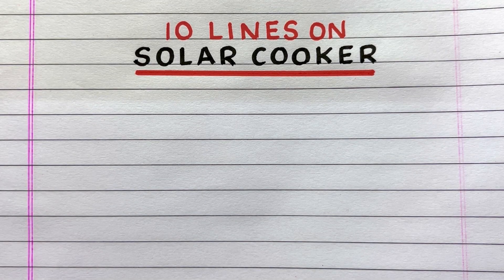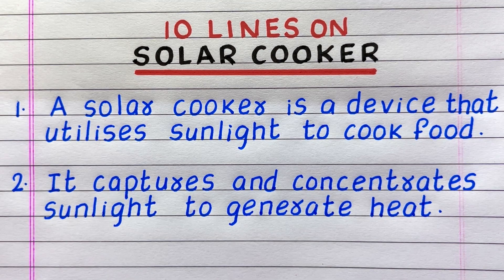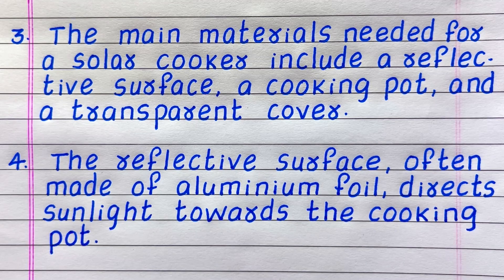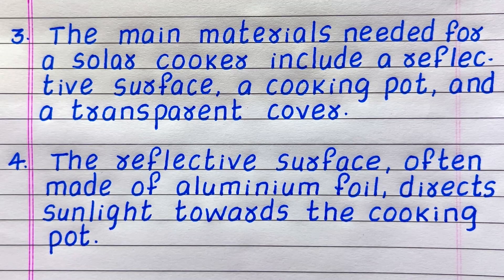10 LINES ON SOLAR COOKER | FEW LINES ON SOLAR COOKER | FIVE LINES ON SOLAR COOKER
Looking for a video on Doctor?  You've come to the right place.  This video consists of 10 easy-to-understand and learn lines about the solar cooker in English.

Few Sentences about solar cooker
10 Lines on solar cooker
Few Lines on the solar cooker
10 Lines Essay on solar cooker
Paragraph about solar cooker
About solar cooker